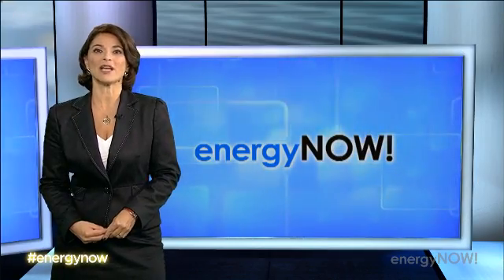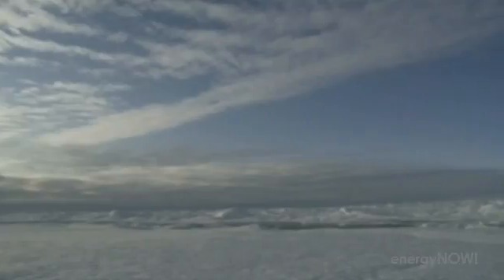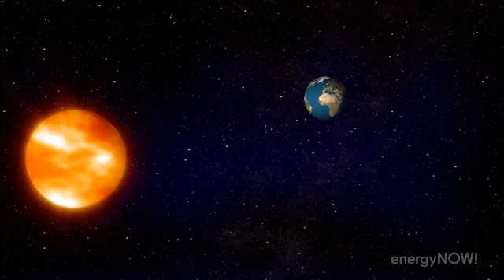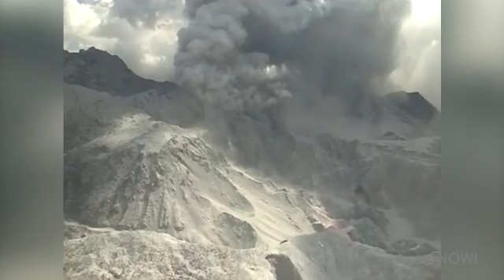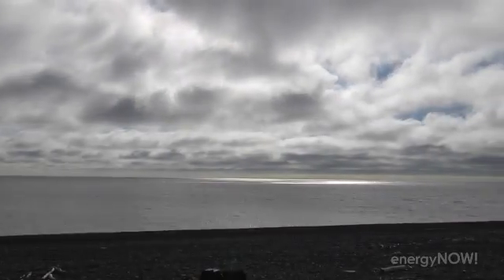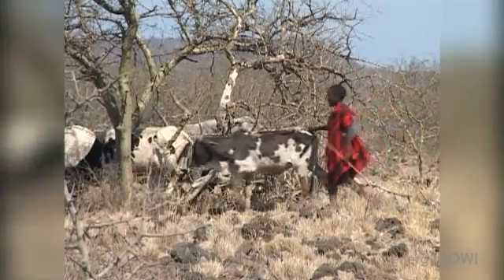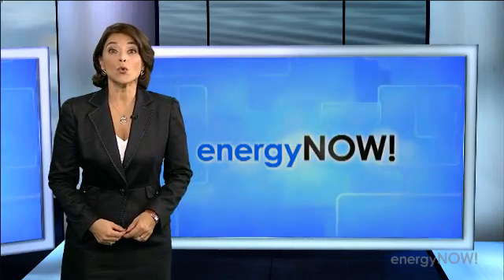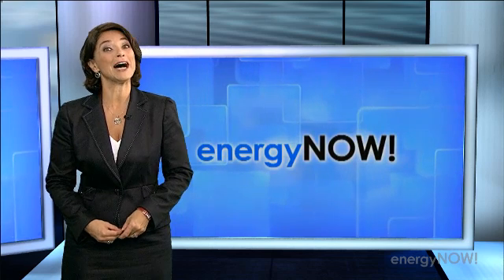Can Geoengineering Combat Climate Change?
Some scientists view geoengineering, the concept of manipulating the Earth's climate, as our last line of defense against climate change. But geoengineering is controversial and it's unclear whether it could work.

Correspondent Josh Zepps explores the concept of geoengineering, from cool roofs to imitating volcanic eruptions and placing mirrors in the Earth's upper atmosphere.